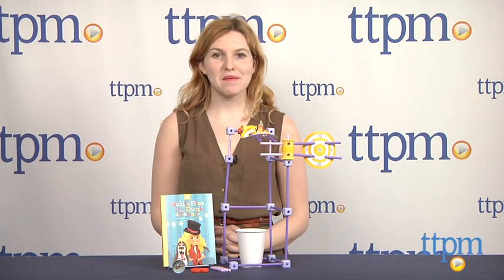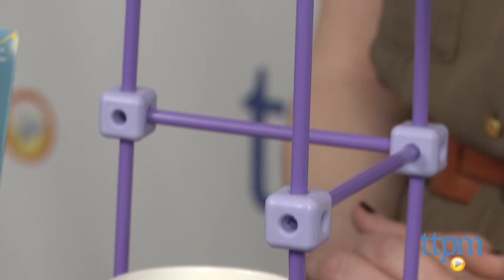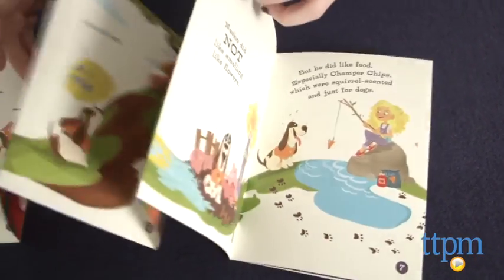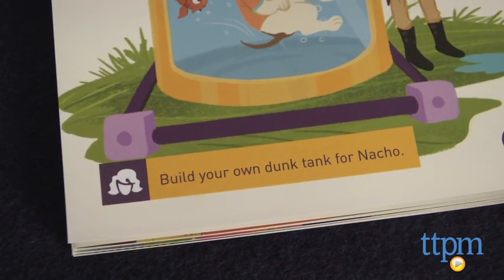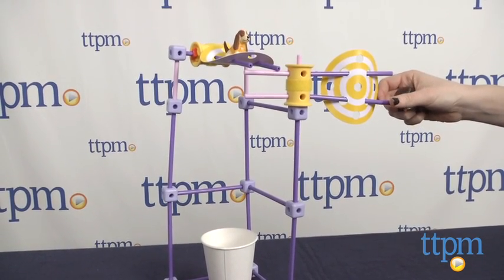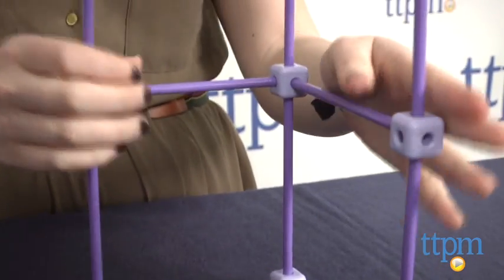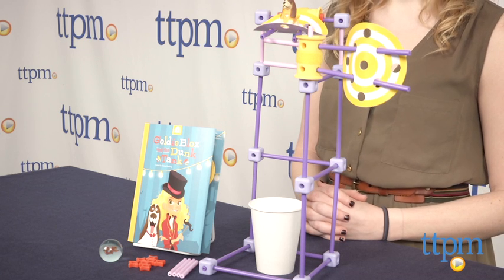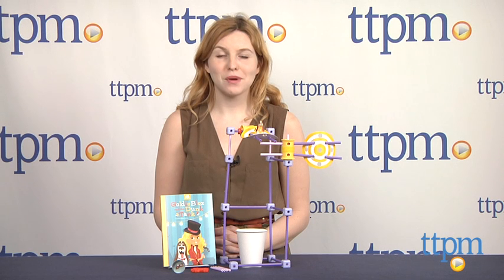Goldie Blox and the Dunk Tank from GoldieBlox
Goldie Blox and the Dunk Tank is a new girl-focused storybook and construction kit from Goldie Blox, which is a company created by female engineer Debbie Sterling with the goal of getting more girls interested in engineering and doing so in a fun and engaging way. The kit comes with a storybook and includes a 52-piece set of axles, rods, figures, and accessories.

The book continues to follow the adventures of its young female engineering heroine Goldie Blox and guides its readers to build the engineering model that Goldie Blox and her friends create. In this story, Goldie's pet pup Nacho is badly in need of a bath. Follow along as Goldie attempts to find different ways to get Nacho clean. In the end, a dunk tank turns out to be the best solution. Symbols on pages indicate when to grab a tool or character as you move through the storyline. This is a shorter and smaller kit than previous ones in the line so there is actually only one build-the dunk tank. Instructions are also included for two additional builds but these are unrelated to the story.

Once assembled, place the Nacho figure on the platform and use the included ball or your hand to hit the target to make the platform fall out and nacho fall into the cup.